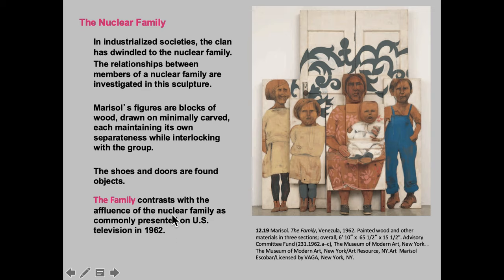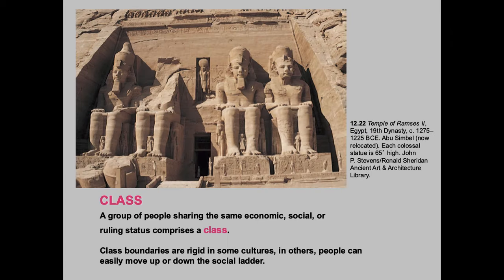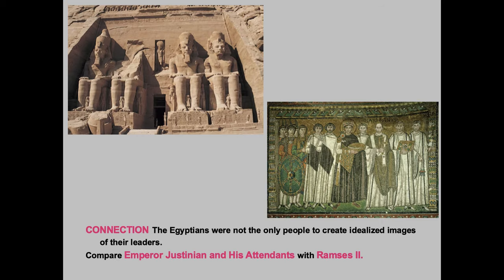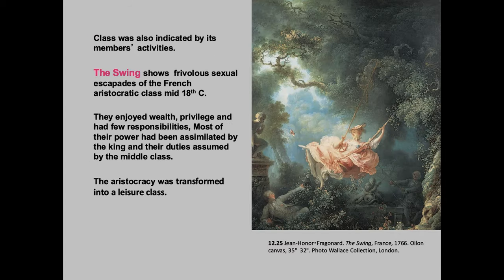Ch 12 part 4